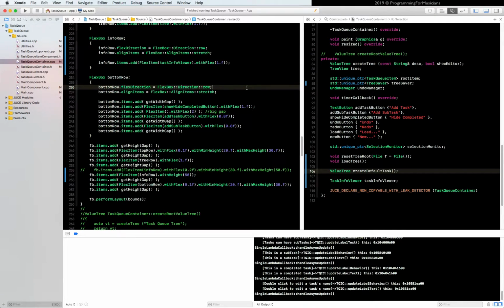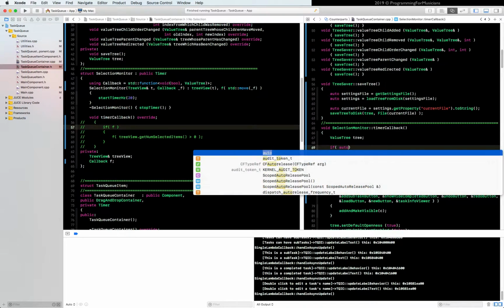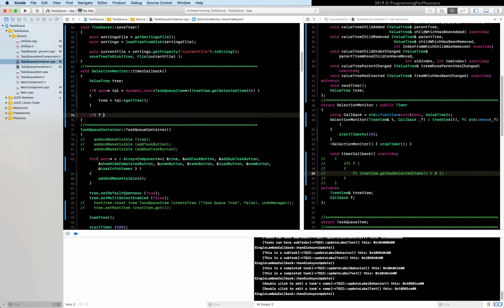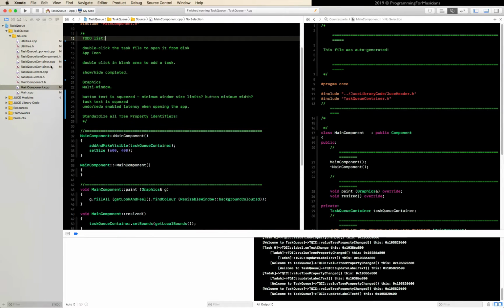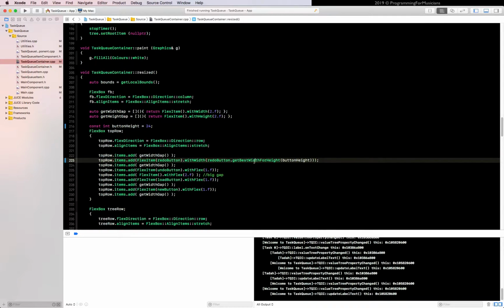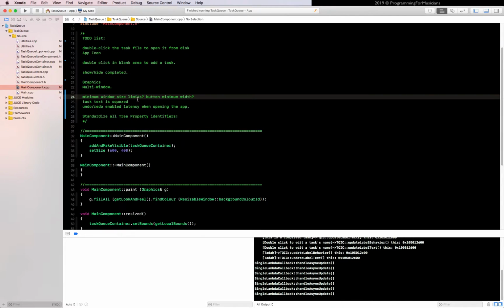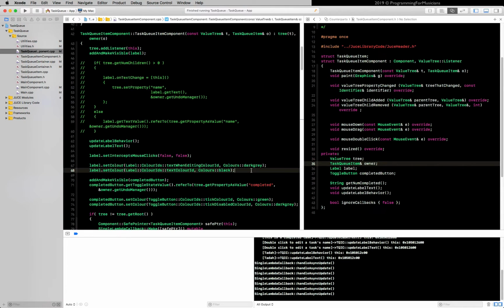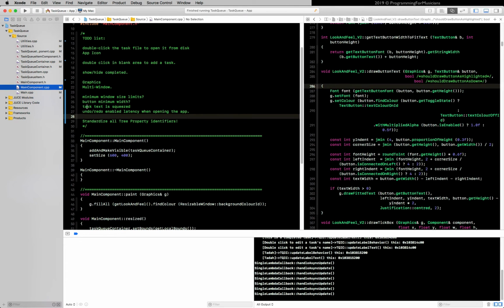TaskQueue Chapter 8 Part 4